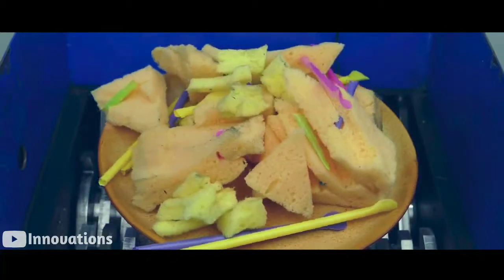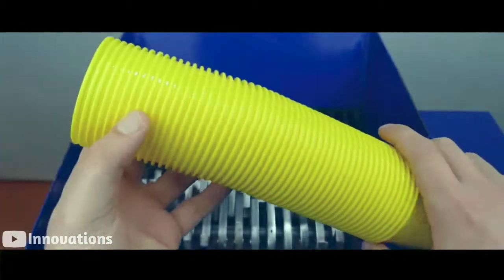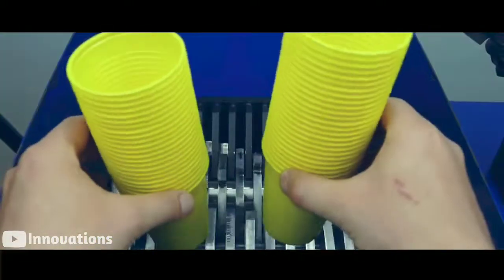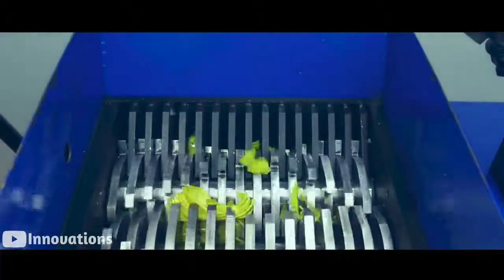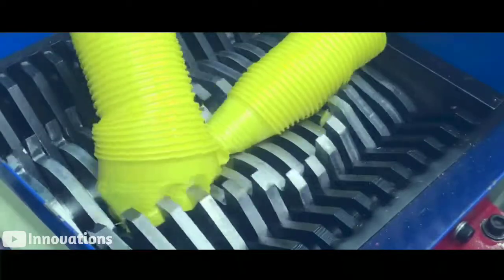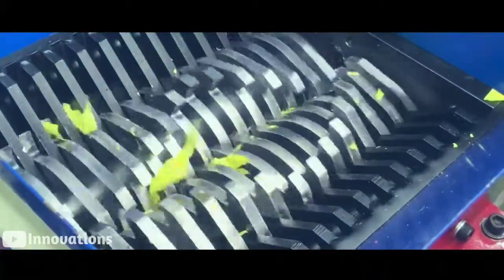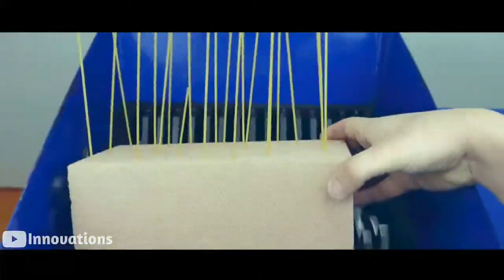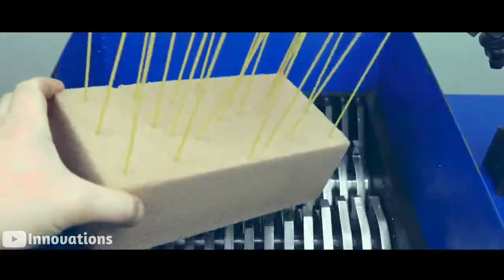SHREDDING BOLA KARET MAINAN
Dalam video SHREDDING BOLA KARET MAINAN ini kami merobek-robek hal-hal lunak yang berbeda: spons, bola warna-warni yang lembut, busa bunga dan sebagainya! Semoga Anda menikmati!